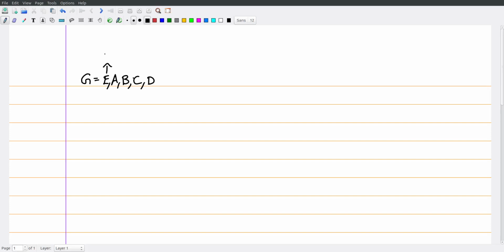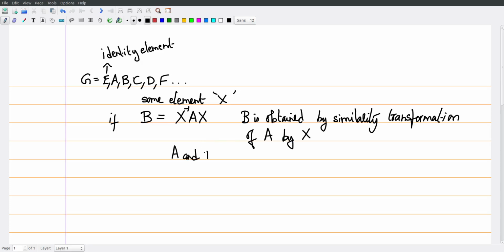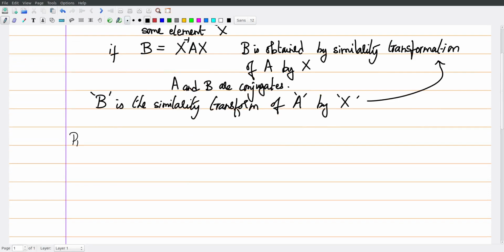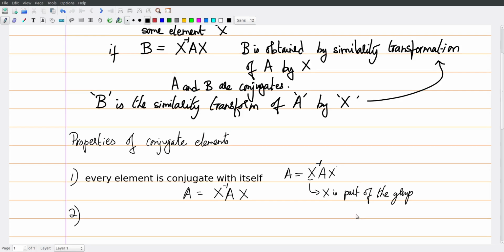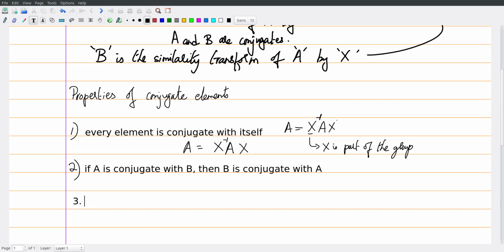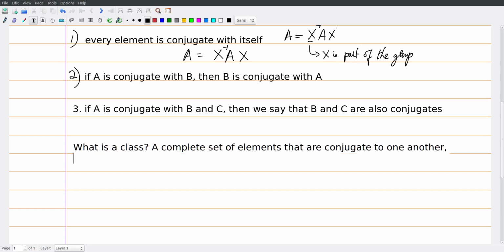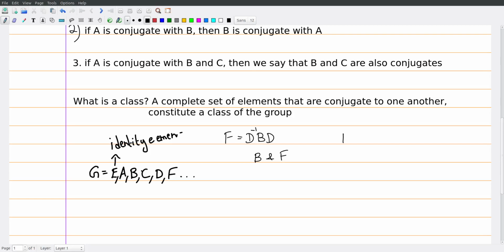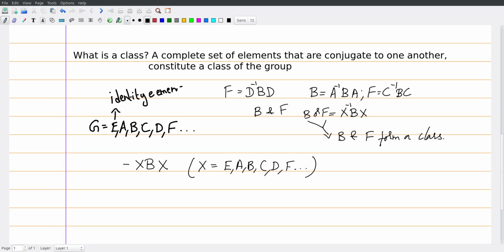Group Theory (Chemistry) Conjugate Elements and Class video1